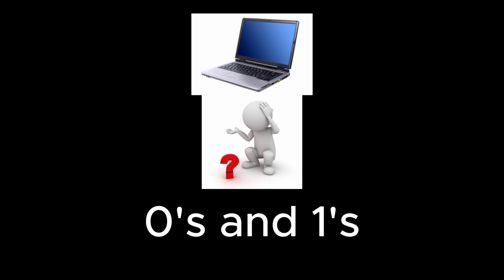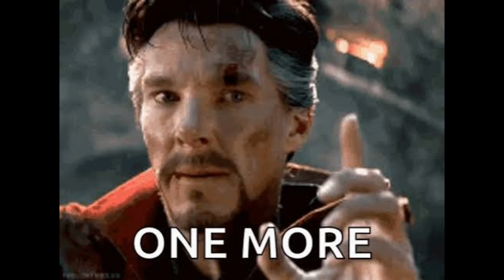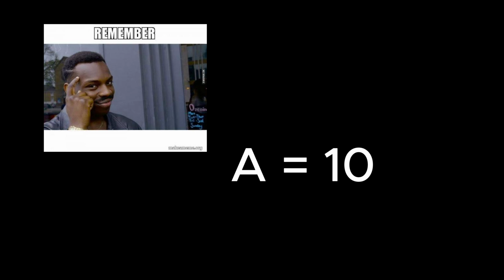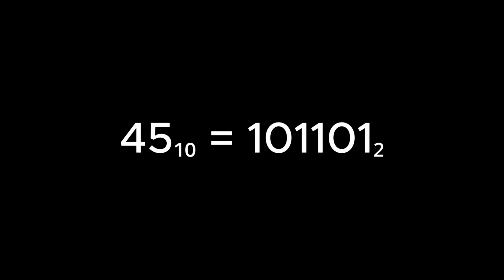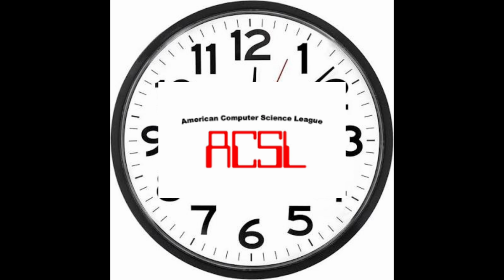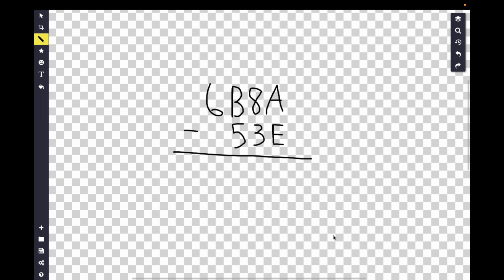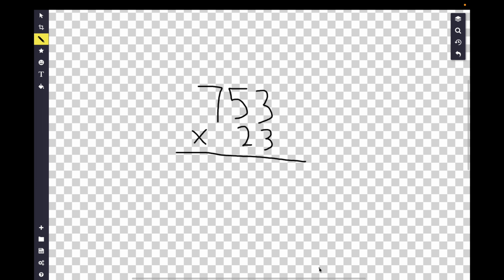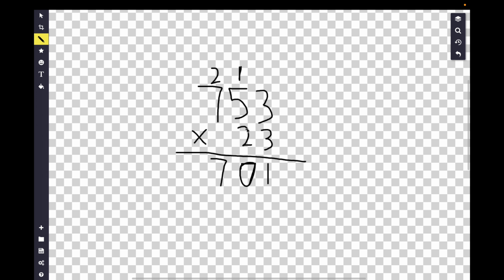Computer Number Systems | ACSL Intermediate & Senior Division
Learn Computer Number Systems for ACSL! In this video, I cover the key concepts you need to know for Computer Number Systems, including binary, octal, decimal, and hexadecimal.

Topics covered:
• Understanding bases and place values
• Binary, octal, decimal, and hexadecimal
• Converting between number systems
• Fast binary conversion shortcuts
• Addition, subtraction, and multiplication in different bases
• Fractional values
• ACSL-style practice problems

This video is part of my ACSL Prep Series, where I'll break down ACSL computer science topics and help you prepare for upcoming contests.

I competed in ACSL last season, scored 36/40 on the ACSL Finals, and earned a perfect score on the Summer Contest. I'm using what I've learned from competing to make these topics easier to understand and practice.